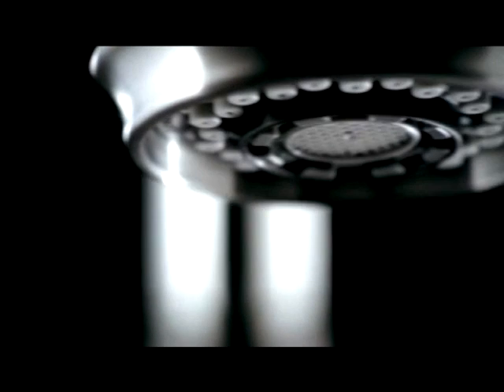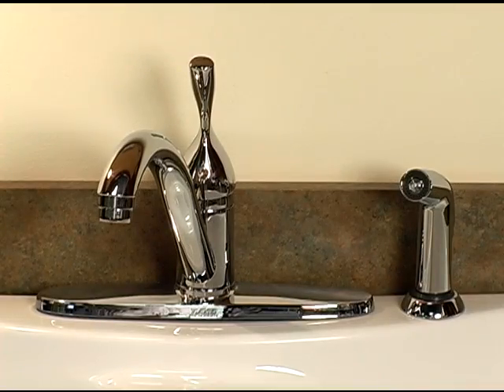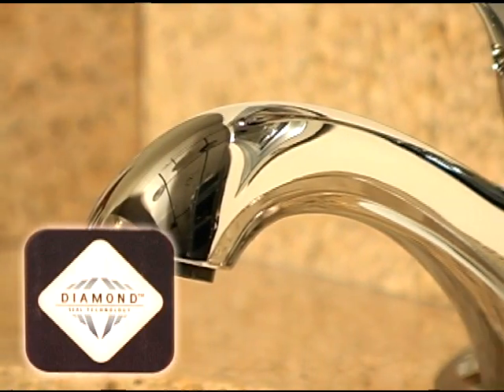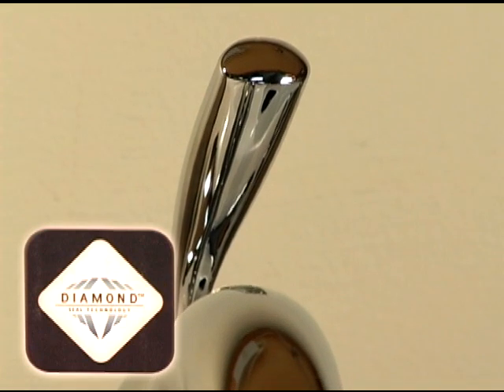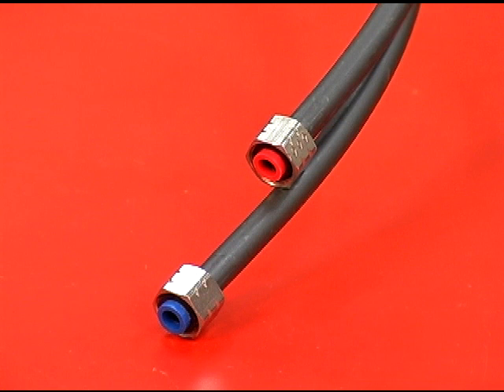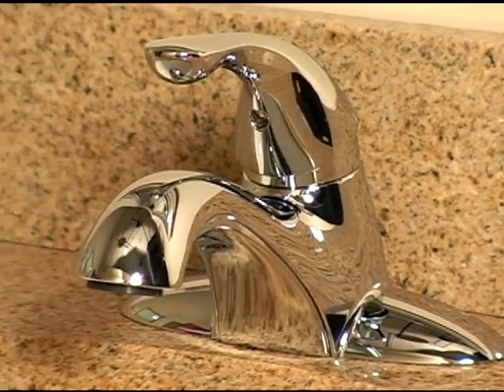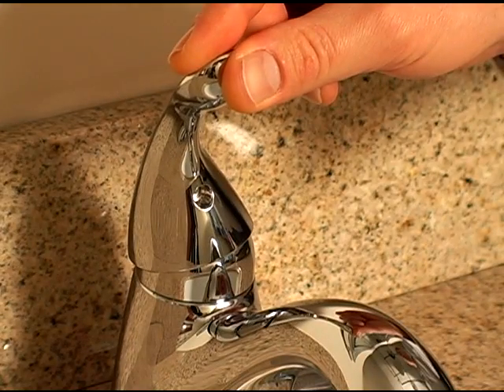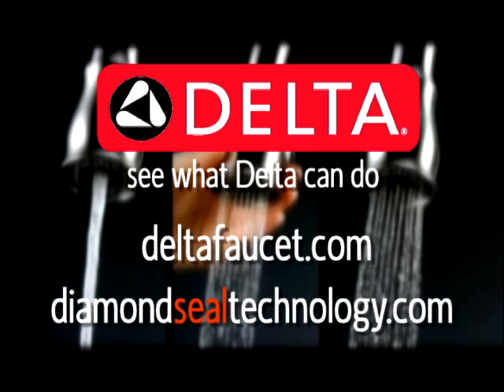DELTA Faucets with Diamond Technology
The new Delta Faucets with Diamond Technology